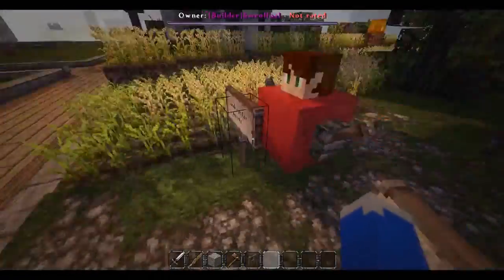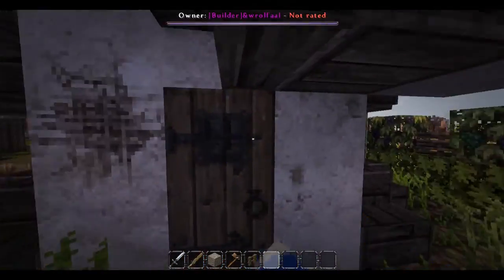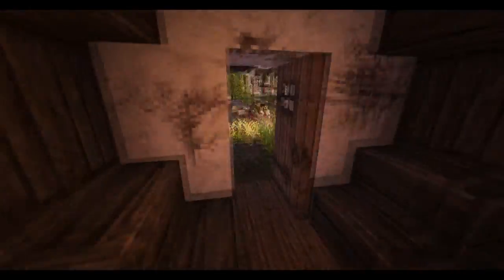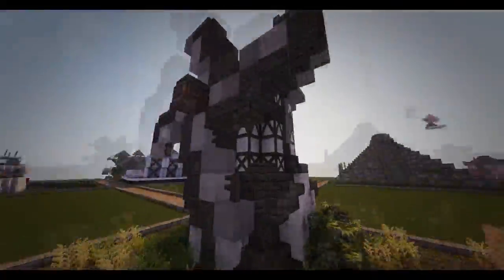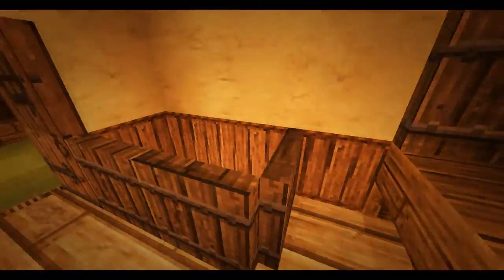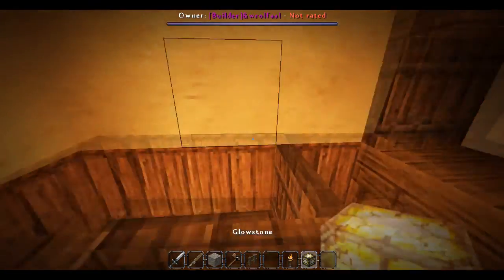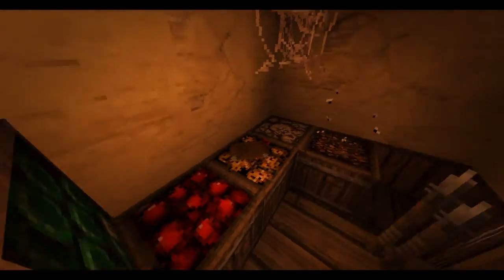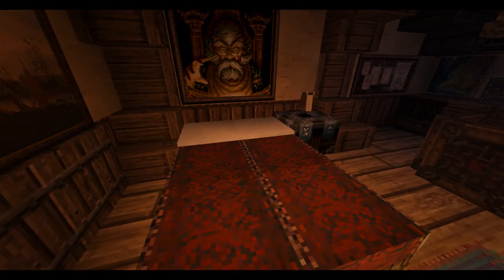Plot Review: Rolfaal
Server - dakrcraft.playat.ch
Warp - /warp p
/plotme tp -8;-5